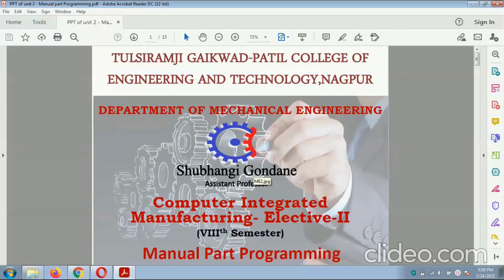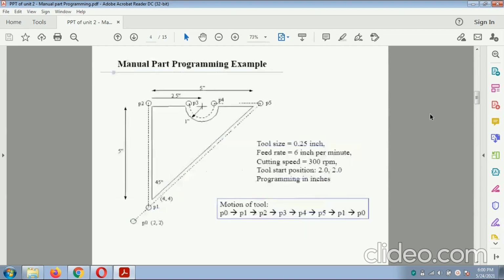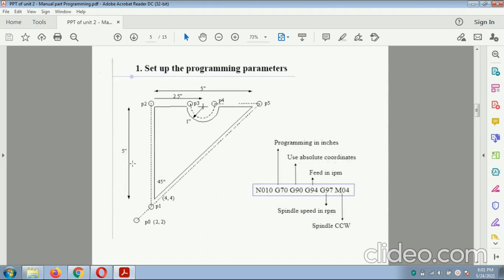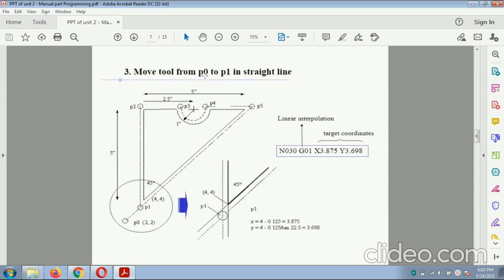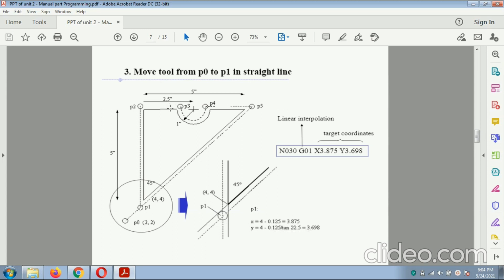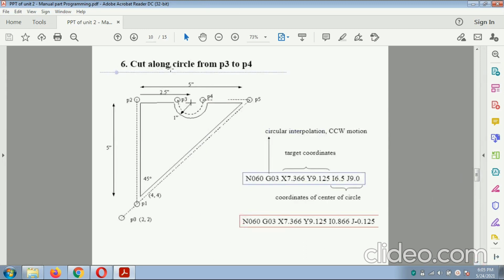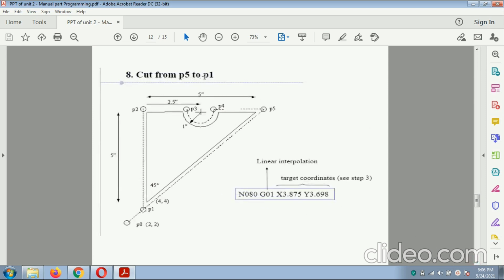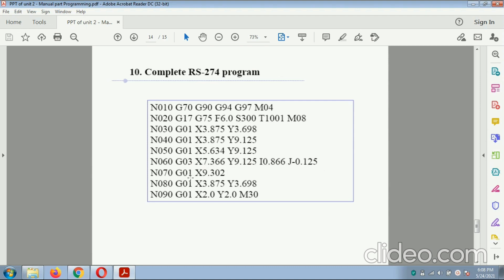Procedure of Manual part programming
Unit 2- CIMS